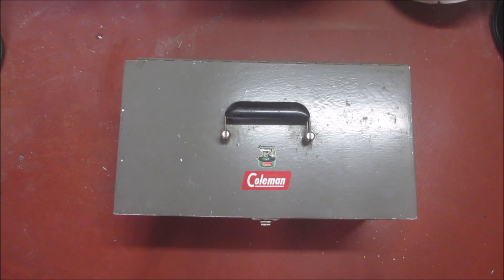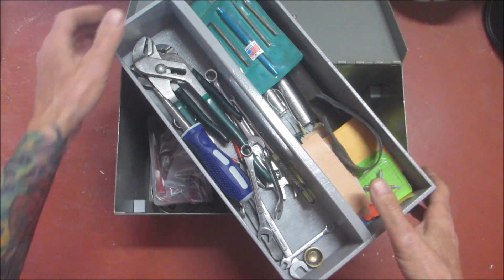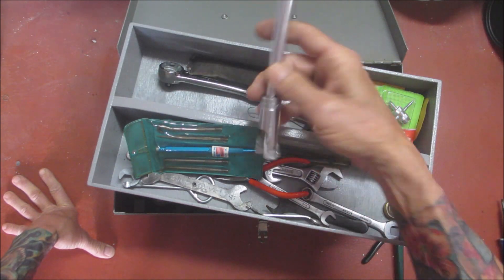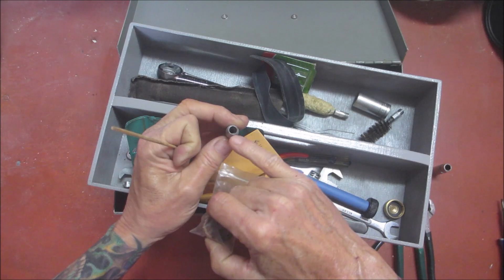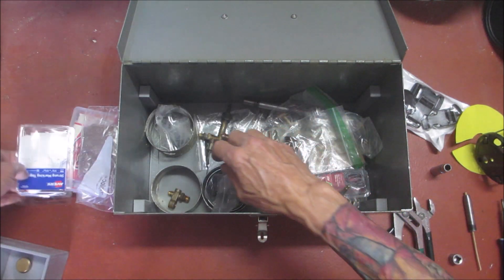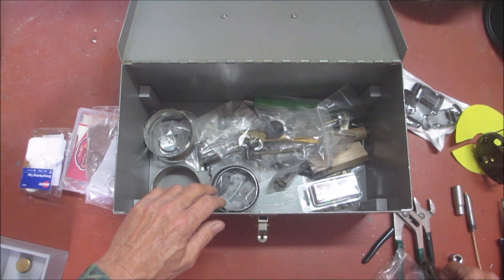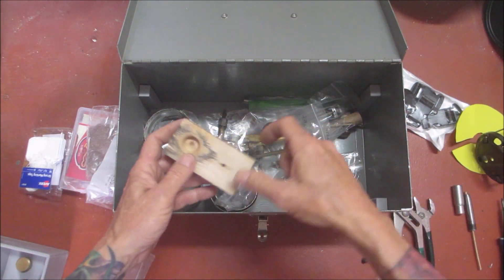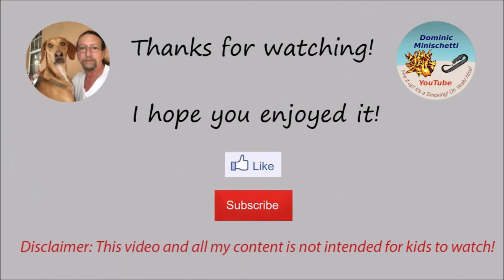Come see my updated Coleman Lantern and Stove repair tool chest!